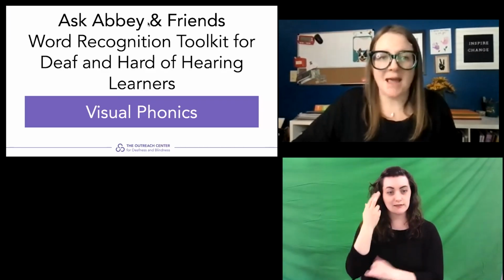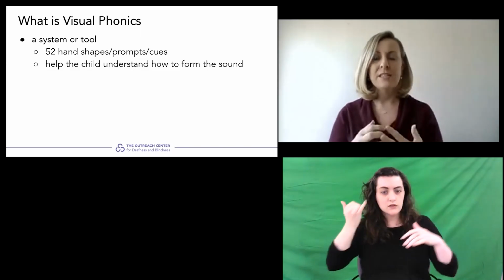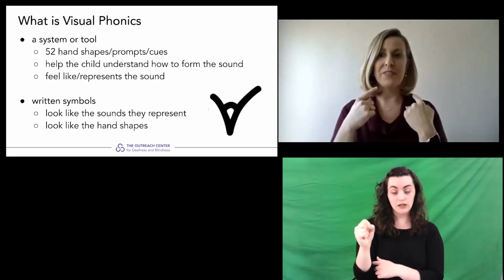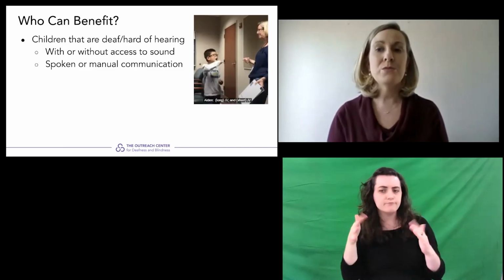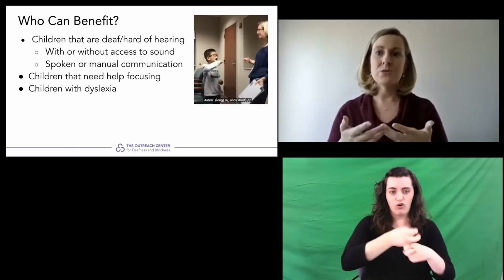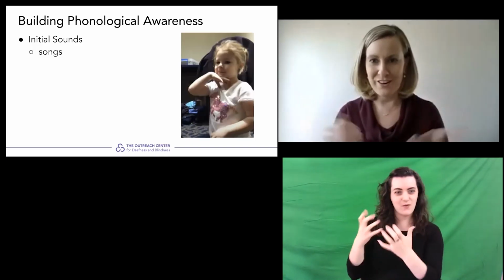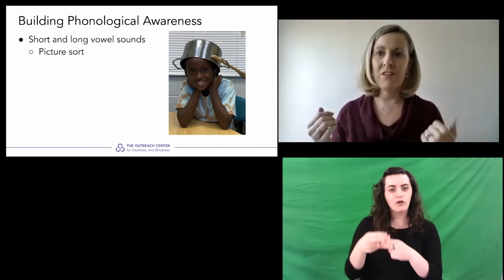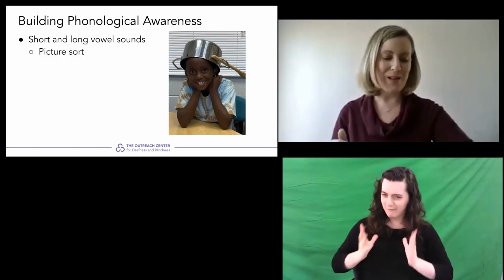Ask Abbey and Friends: Visual Phonics Webinar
The Ask Abbey series is designed to provide practical, easy-to-use strategies across many areas of instruction for Deaf and Hard of Hearing learners. In this episode, learn more about visual phonics and who can benefit from this system. Learn how visual phonics can be used to build phonological awareness for Deaf and Hard of Hearing students.
OCALI is a recognized global leader in creating and connecting resources and relationships to ensure that people with disabilities have the opportunity to live their best lives for their whole lives. As a trusted source, OCALI enhances, develops, and promotes high-quality programs and services to effectively equip anyone who cares for, supports, educates, employs, or works with individuals with disabilities across the lifespan.